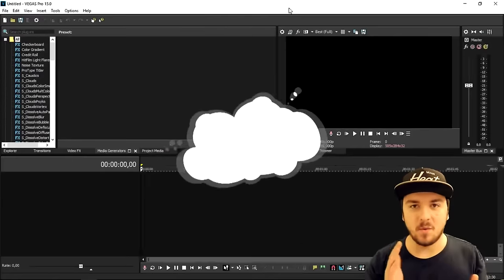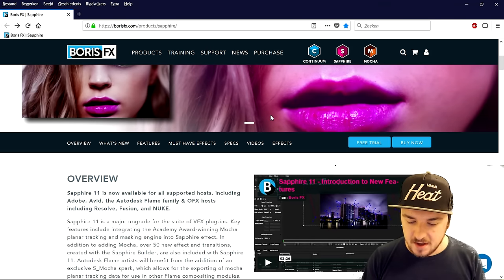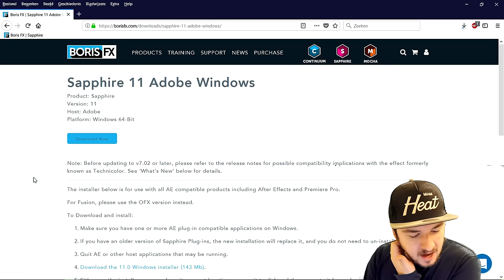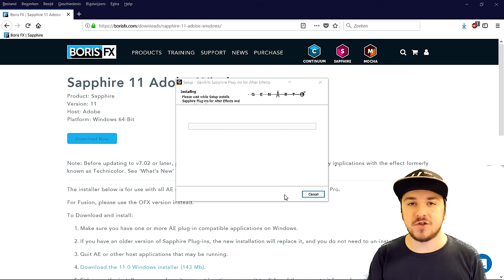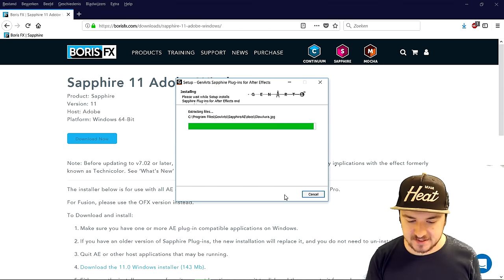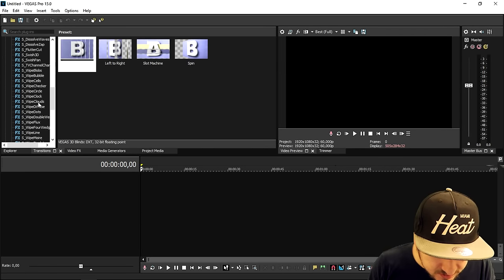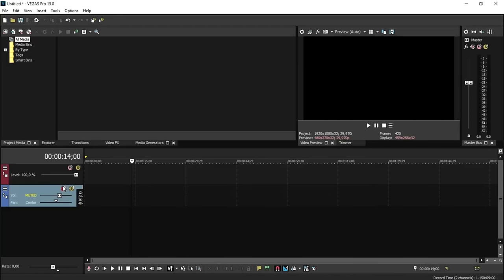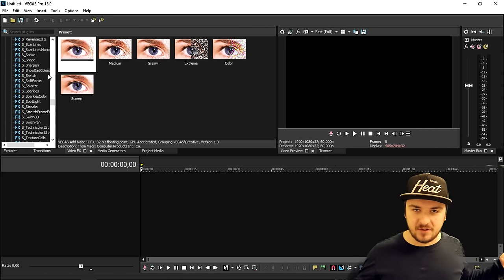Vegas Pro 15: How To Download & Install Sapphire Plugins (Trial) - Tutorial #270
- Vegas 15! It finally released! In this video I'll be showing you how to download and install Sapphire plugins. I use the video editing software called VEGAS Pro 15 as my main video editing program. You can use Final Cut, iMovie, and more.
- Always Ready!